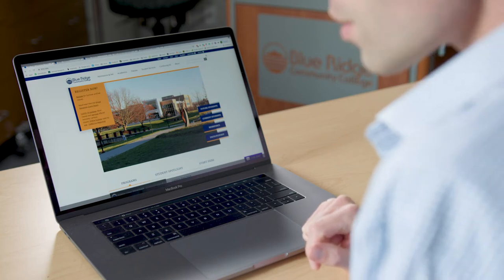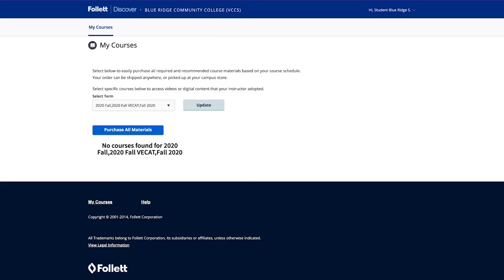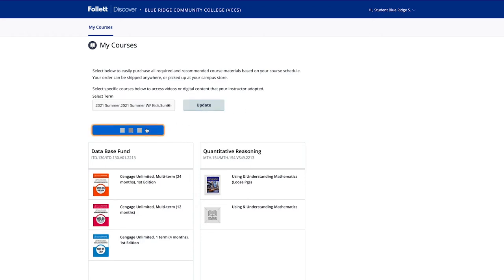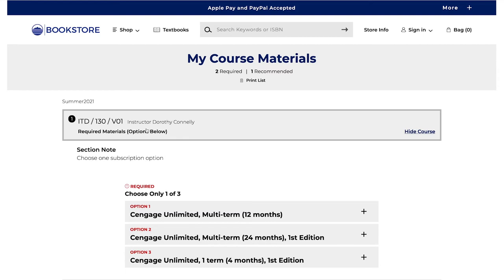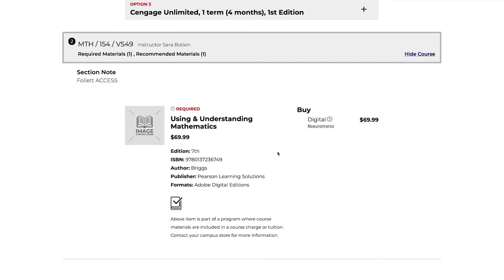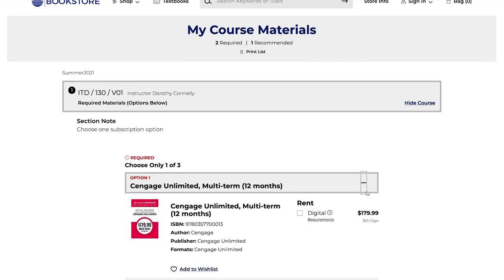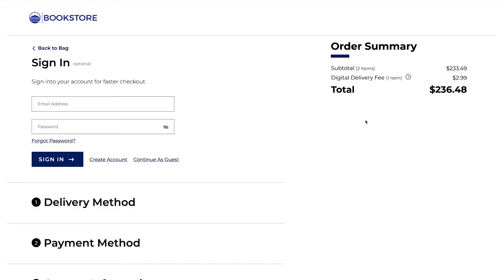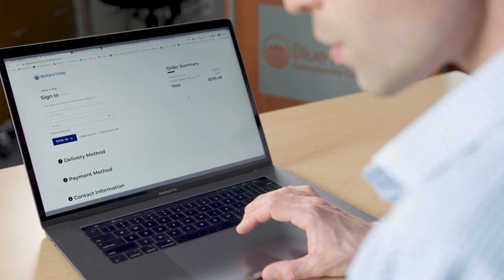How To: Bookstore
Learn how to purchase textbooks through the bookstore at Blue Ridge Community College.